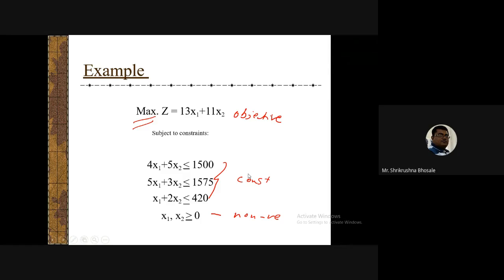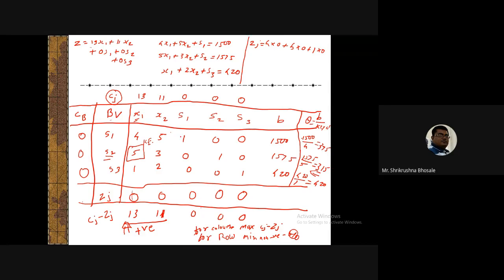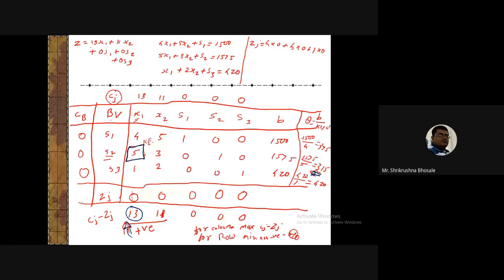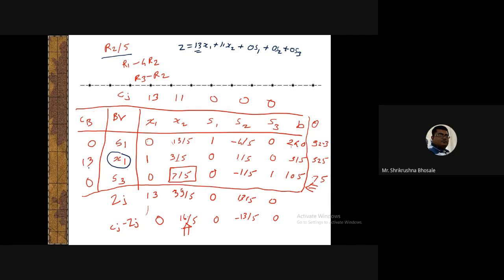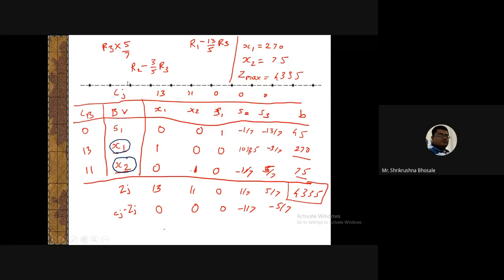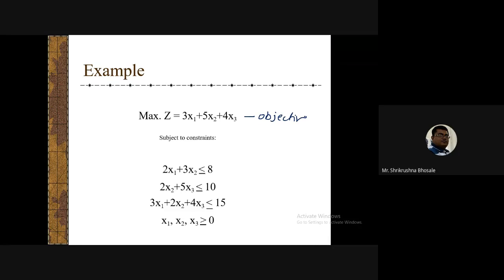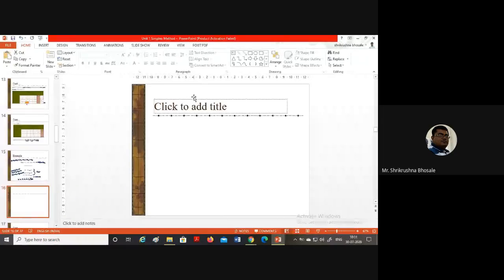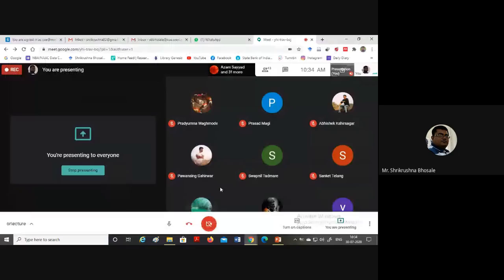Simplex Method 4